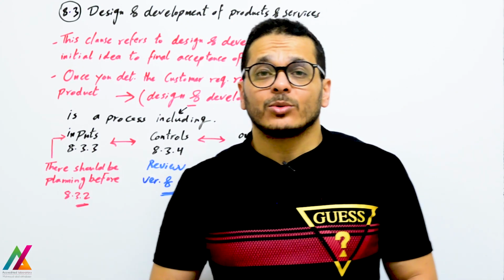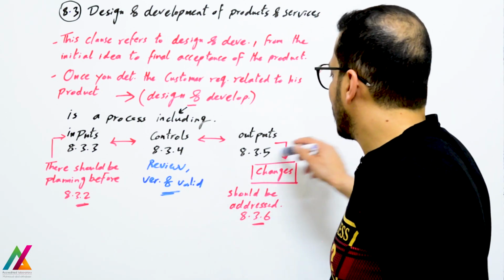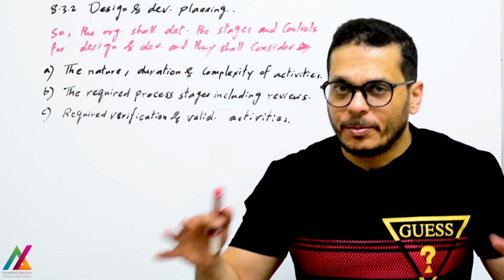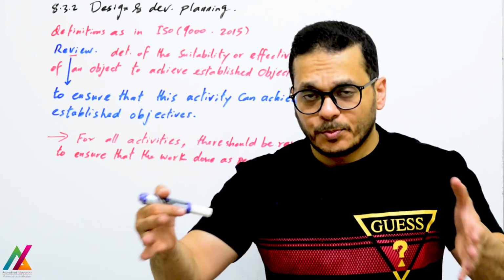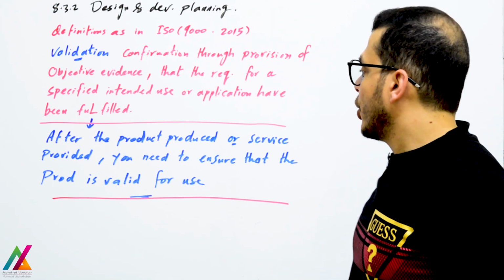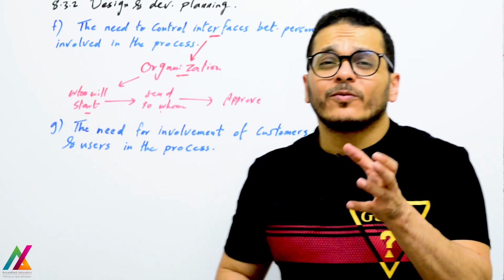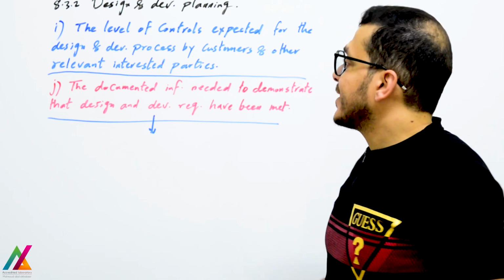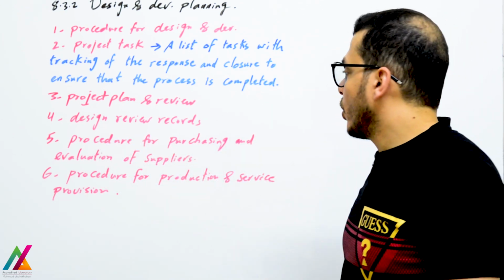15- ISO 9001-2015| Design & development planning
Join us for an insightful lecture on "Mastering Design and Development Planning in ISO 9001:2015." In the ever-evolving landscape of quality management, effective planning for the design and development of products and services is a cornerstone of success. ISO 9001:2015, the internationally recognized standard for quality management systems, places a strong emphasis on meticulous planning in this crucial phase of product or service lifecycle.

This lecture will provide a comprehensive understanding of the design and development planning process, offering guidance on how to align it with ISO 9001:2015 requirements. Whether you are a quality manager, business owner, or professional seeking to enhance your design and development practices, this lecture is designed to equip you with the knowledge and strategies needed to excel.

Our expert speaker will guide you through the following key areas:

Design and Development Fundamentals: Gain a solid understanding of the core principles of design and development planning. Explore why effective planning is essential to ensure product or service success.

ISO 9001:2015 Requirements: Delve into the specific requirements outlined in ISO 9001:2015 related to design and development planning. Learn how these requirements align with your organization's strategic objectives.

Risk-Based Thinking: Understand the significance of risk-based thinking in the design and development process. Discover how to identify, assess, and mitigate risks effectively to ensure product or service quality and customer satisfaction.

Meticulous Planning: Explore best practices for meticulous planning, including setting clear objectives, defining responsibilities, and establishing timelines and milestones. Learn how to create a roadmap for successful design and development.

Documentation and Control: Understand the importance of documenting your design and development plans and maintaining control over the process. Explore strategies for document management and version control.

Continuous Improvement: Discover how effective design and development planning contributes to a culture of continuous improvement. Explore real-world examples and case studies showcasing organizations that have harnessed this process to drive innovation and quality excellence.

By attending this lecture, you will gain valuable insights into the intricacies of design and development planning in ISO 9001:2015, enabling you to enhance the quality and competitiveness of your products and services. Join us on this educational journey and unlock the power of meticulous planning in design and development to strengthen your organization's quality management system and drive continual improvement.